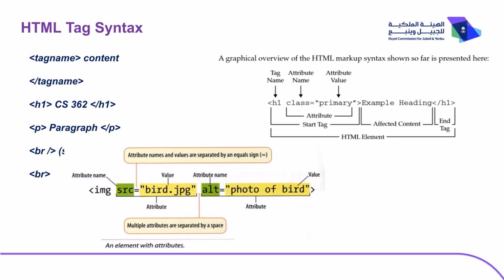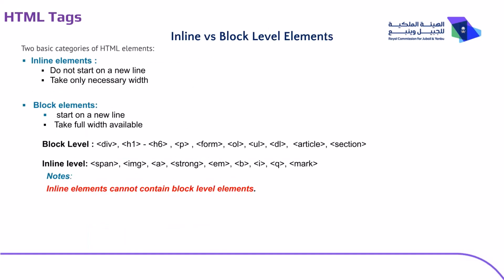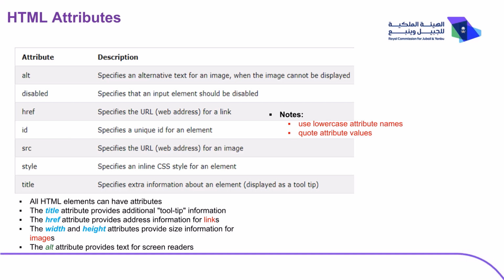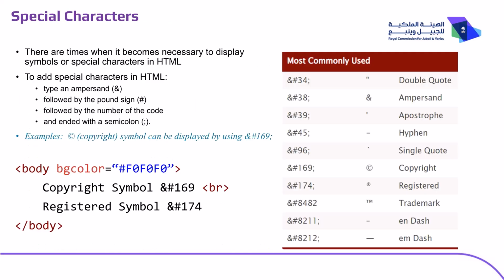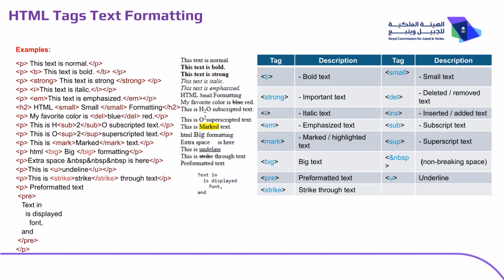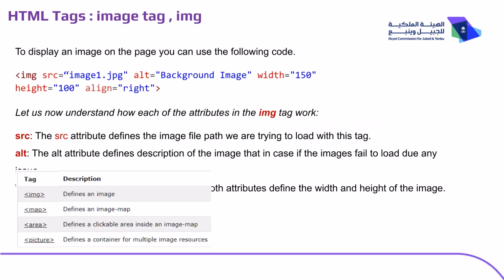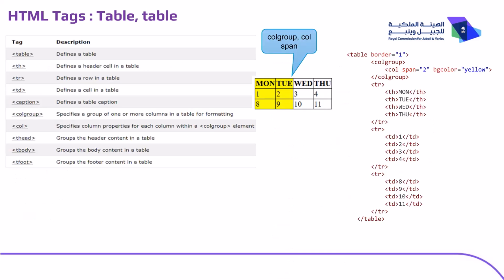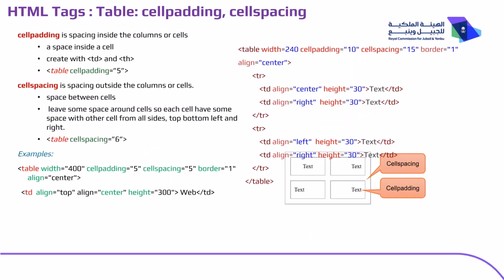HTML Tags | PowerPoint to video